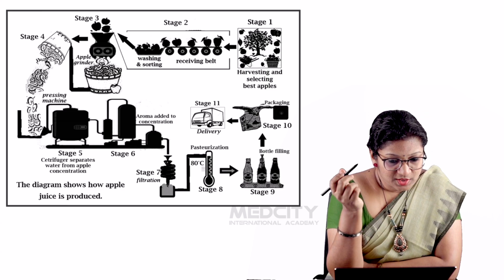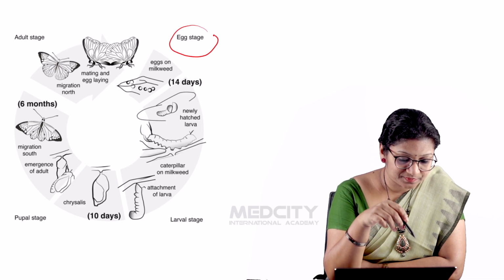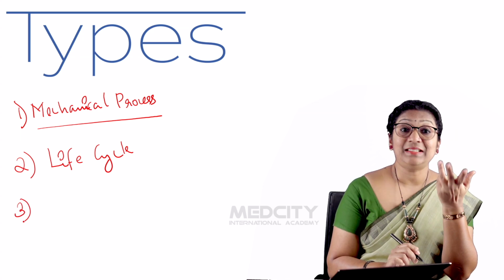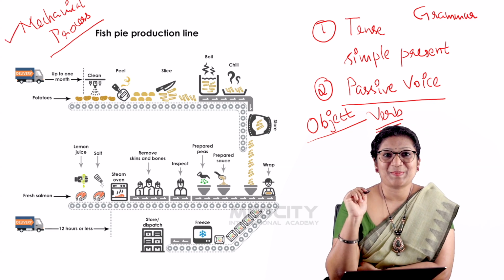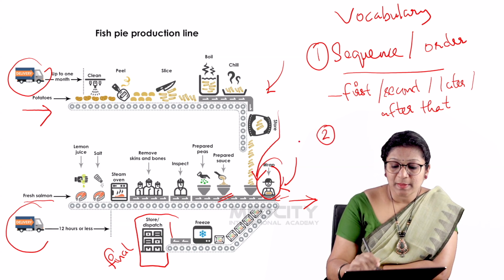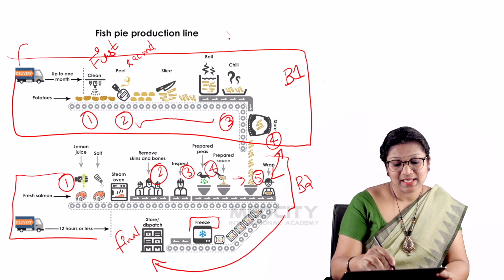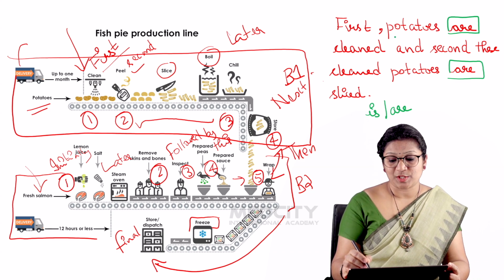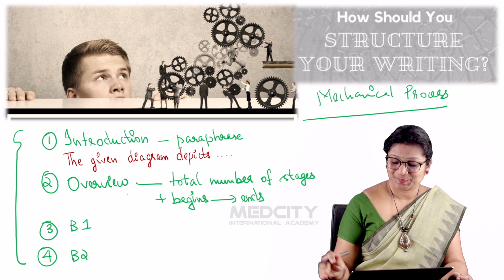IELTS Academic Writing Class | Describing Process Diagrams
Struggling with IELTS Writing Task 1? Learn how to effectively describe Process Diagrams and meet all the scoring criteria in this detailed lesson. This video covers the best structure, key vocabulary, and common mistakes to avoid, helping you improve your writing skills and boost your score. Watch now and master the art of describing Process Diagrams with clarity and accuracy.

• Individual Attention
• Weekly Mock Tests
• Intense Training